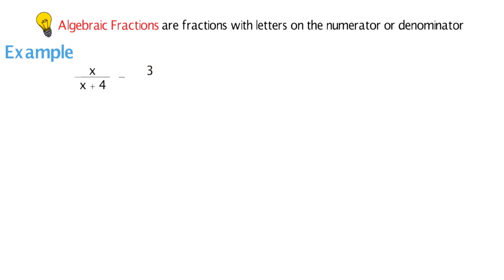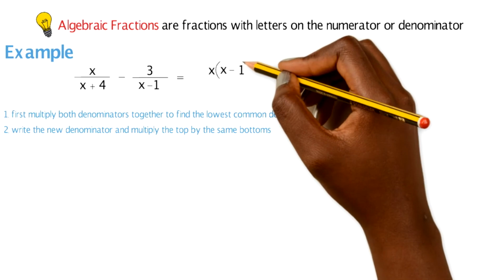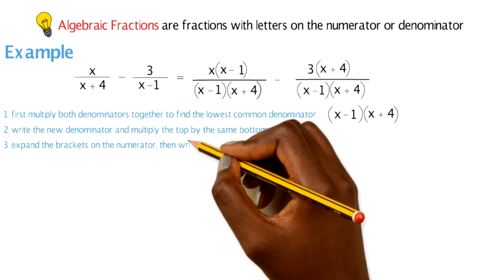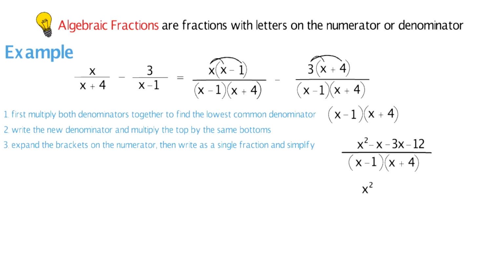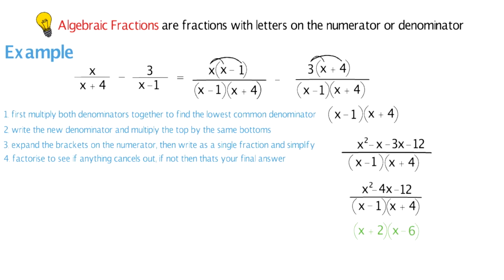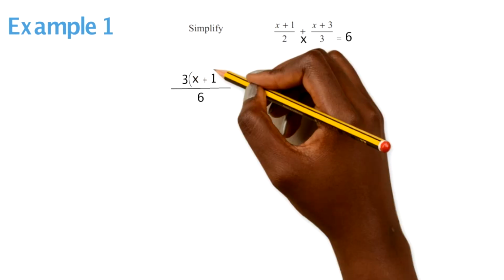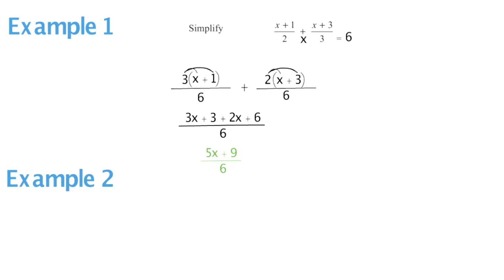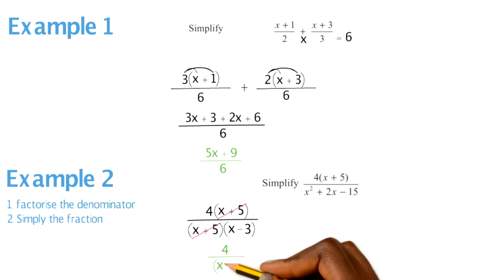ALGEBRAIC FRACTIONS | GCSE MATHS 9-1 | EDEXCEL, AQA, CIE, OCR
This video is about Algebraic Functions and includes:

00:20 Algebraic Fractions explanation
04:49 Practice Questions